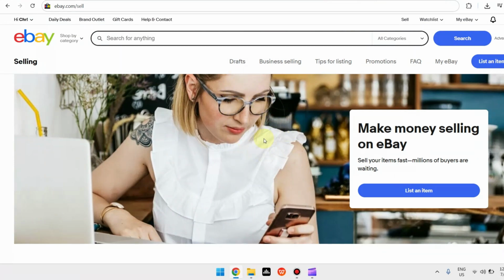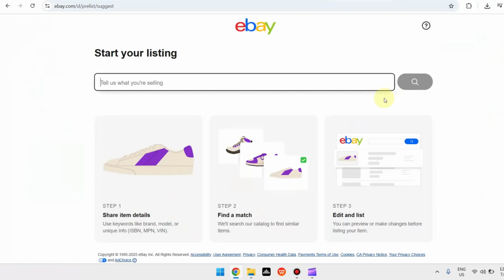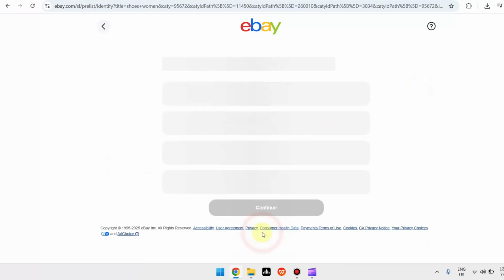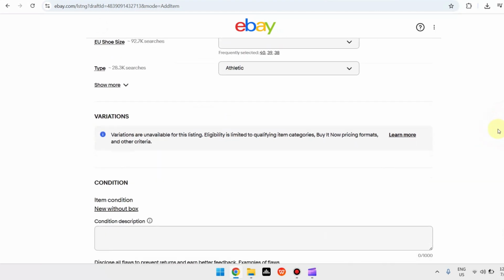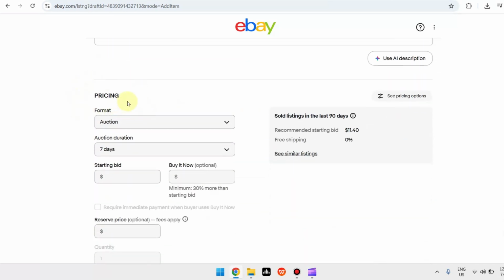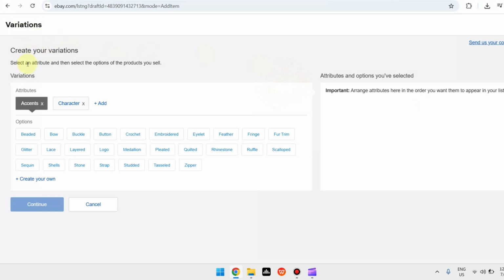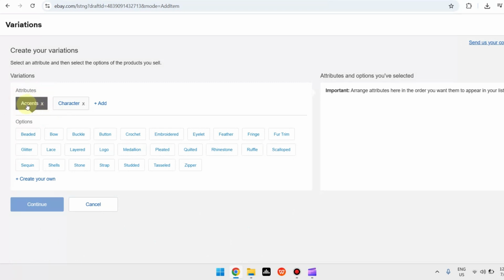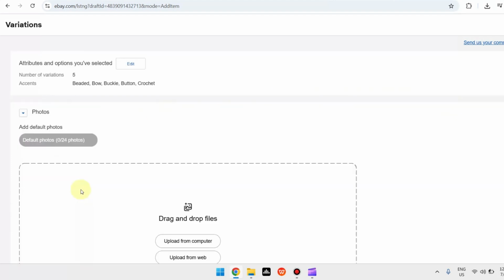How to List Multiple Cards in One Listing on eBay 2025 (Step by Step Guide)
Want to sell multiple trading cards on eBay under a single listing? This tutorial shows you exactly how to list multiple cards in one eBay post — step-by-step.

Whether you're selling sports cards, Pokémon, Magic: The Gathering, or any other collectible cards, this method helps you save time, reduce fees, and make your listings look more professional.

In this video, you’ll learn:

    How to create one listing with multiple cards

    Tips for variations, condition descriptions, and shipping options

    How to increase your visibility and chances of selling

Perfect for collectors and resellers looking to streamline their eBay card listings without spamming individual posts.